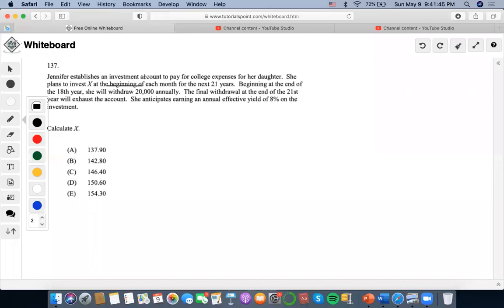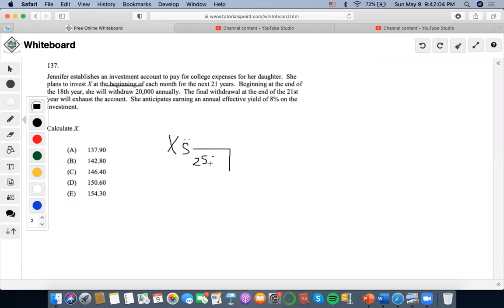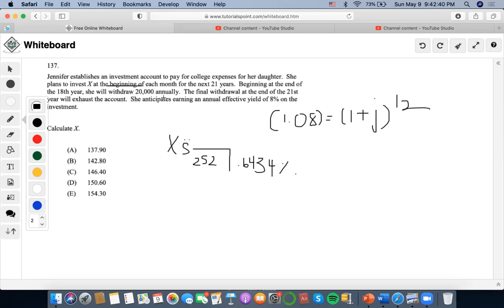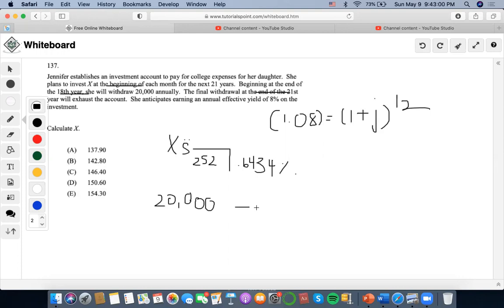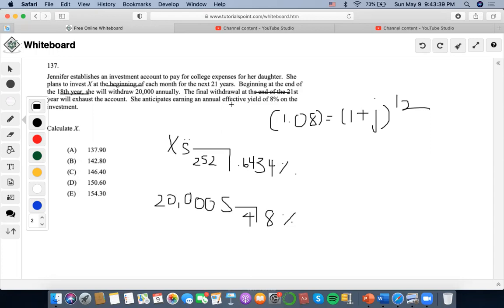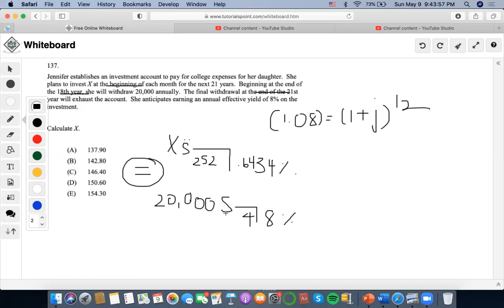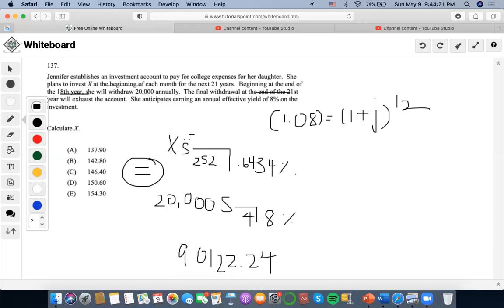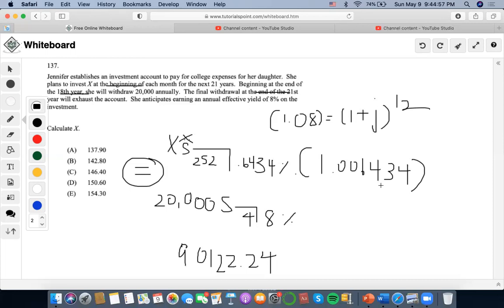SOA/FM SAMPLE QUESTION #137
137.
Jennifer establishes an investment account to pay for college expenses for her daughter. She plans to invest X at the beginning of each month for the next 21 years. Beginning at the end of the 18th year, she will withdraw 20,000 annually. The final withdrawal at the end of the 21st year will exhaust the account. She anticipates earning an annual effective yield of 8% on the investment.
Calculate X.
(A) 137.90
(B) 142.80
(D) 150.60
(E) 154.30